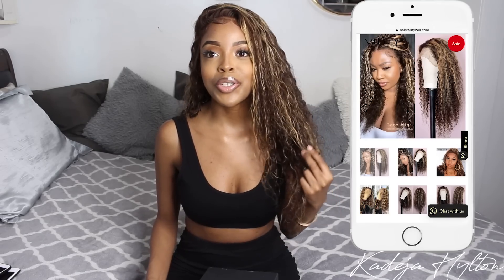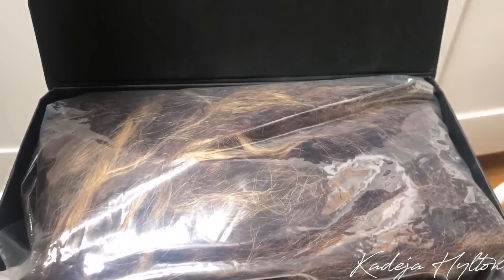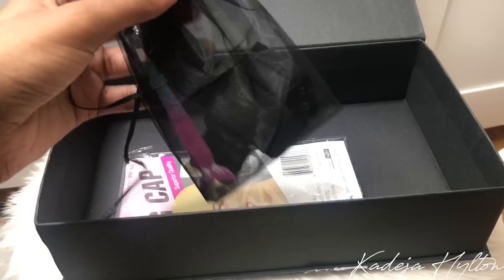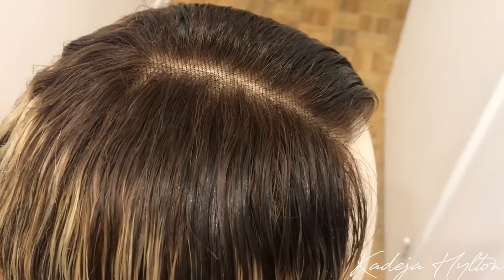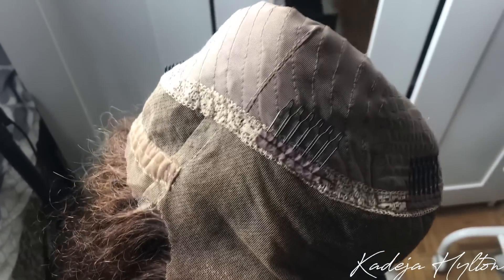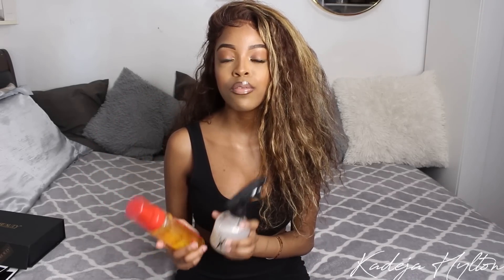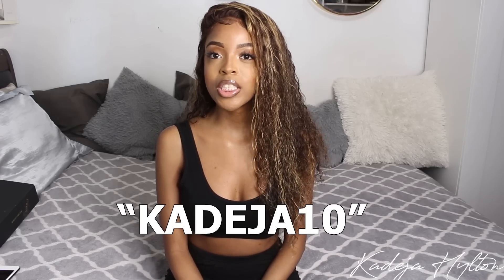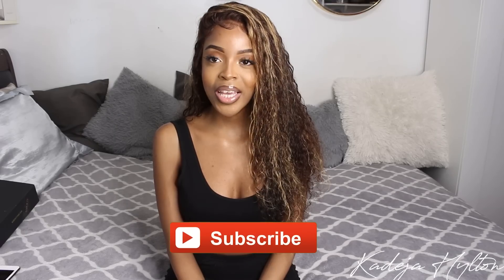WATER WAVE HIGHLIGHTED WIG | ft. NABEAUTYHAIR.COM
●▬▬▬▬▬▬▬▬▬♛ NABEAUTYHAIR.COM ♛▬▬▬▬▬▬▬▬▬●
Length:18’’
Lace:360 Lace
Density: 150%
Style: Water Wave
Color：Highlight Mix Color
—Share looks on facebook, instagram , youtube and tag @ nabeautyhair , customers will get $15 dollar for next order.
—Attention!!!